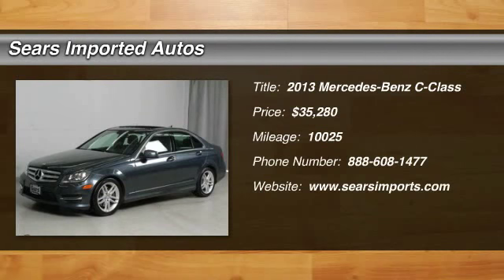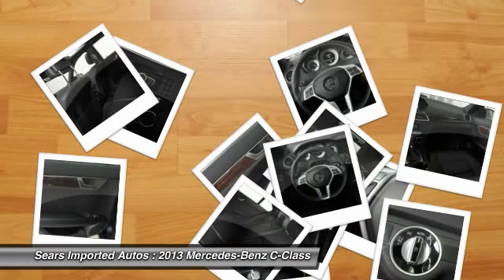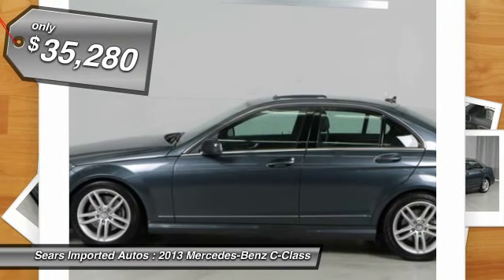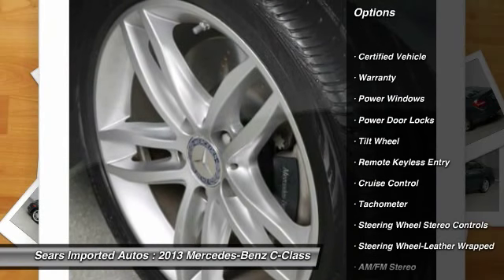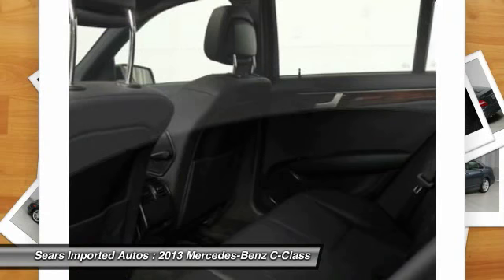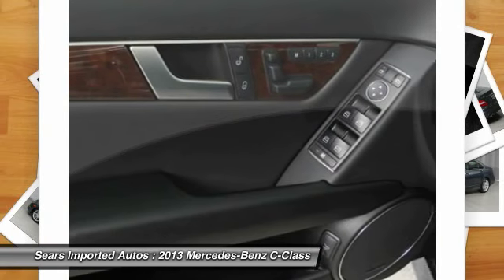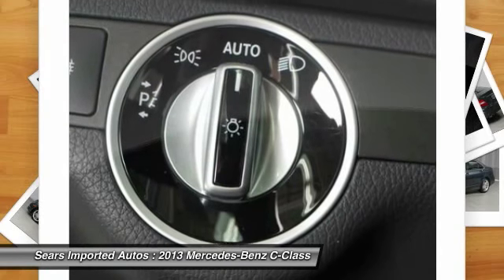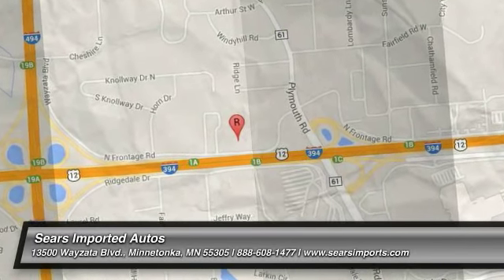2013 Mercedes-Benz C-Class Minnetonka, Minneapolis, Bloomington 21171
2013 Mercedes-Benz C-Class

13500 Wayzata Blvd.

Looking for a dandy of a deal on an attractive 2013 Mercedes-Benz C-Class? Well, we've got it! Mercedes-Benz Certified Pre-Owned means you get an additional 12 months Limited Warranty on top of the existing factory warranty,NOW WITH UNLIMITED MILEAGE. We also do up to a 162-point rigorous inspection/reconditioning, 24/7 roadside assistance, trip-interruption services, and a complete CARFAX vehicle history report. With just one previous owner, who treated this vehicle like a member of the family, you'll really hit the jackpot when you drive home with this great car. It is nicely equipped with features such as iPod/MP3 Media Interface Package (iPod/MP3 Media Interface Cable), Premium 1 Package (4-Way Power Driver Lumbar Support, Heated Front Seats, SIRIUS Satellite Radio, and Split Folding Rear Seats), Sports Package, C300 Sport 4MATIC�, Mercedes-Benz Certified, Steel Gray, Black w/MB-Tex Upholstery, 17 Twin 5-Spoke Design Wheels, Becker Map Pilot, CarFax One Owner, Power moonroof, and Rear Trunk Lid Spoiler.